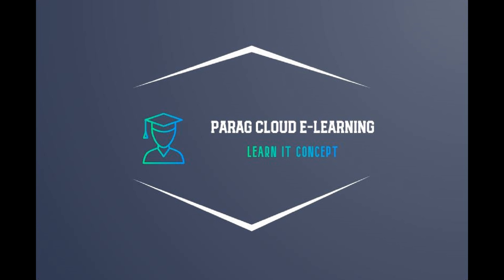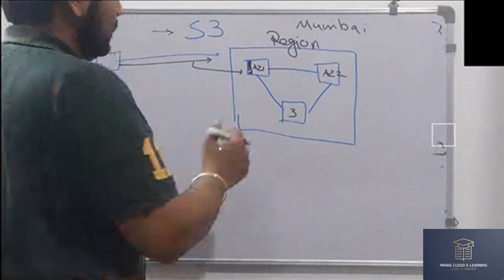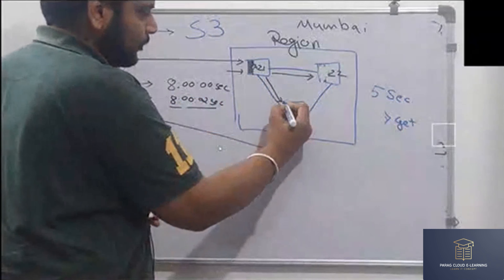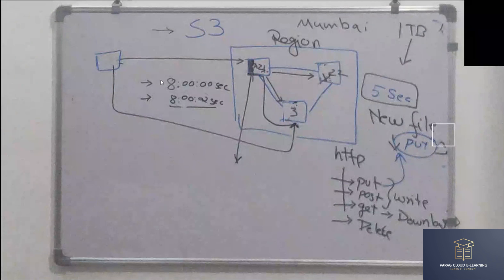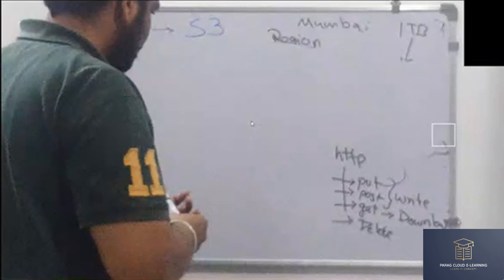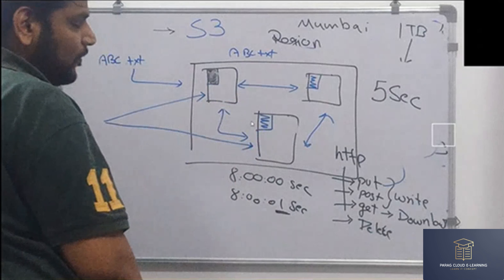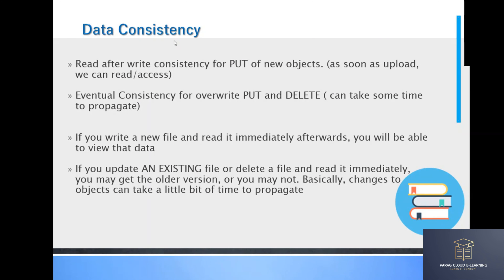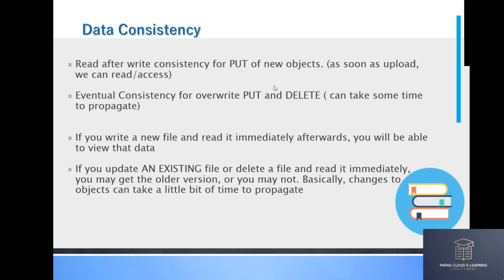Amazon Web Service S3 | Data Consistency on S3| Beginner Tutorial | Part- 1 | 2021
AWS Solution Architecture Certification and AWS Developer Certification

Amazon Simple Storage Service (Amazon S3) is cloud object storage built to store and retrieve any amount of data from anywhere.

One of 1st service AWS launched.

Data Consistency
Read after write consistency for PUT of new objects. (as soon as upload, we can read/access)
Eventual Consistency for overwrite PUT and DELETE ( can take some time to propagate)
If you write a new file and read it immediately afterwards, you will be able to view that data
If you update AN EXISTING file or delete a file and read it immediately, you may get the older version, or you may not. Basically, changes to objects can take a little bit of time to propagate

Stand of - Simple Storage Service
Amazon Simple Storage Service (Amazon S3) is an object storage service that offers industry-leading scalability,
data availability, security, and performance.
S3 provide it provides developers and I.T. teams with secure durable highly scalable objects storage.
It's really easy to use with a simple webservices interface and it allows you to store and retrieve any amount of data from anywhere on the web.
- Safe place to store your file
- It is Object-based Storage
- Data is spread across multiple devices and facilities

Basics:
- Object-based
- files size:- 0 bytes to 5 TB
- Unlimited storage
- Files are stored in Buckets ( similar to drive)
- S3 name should be universal namespace - across AWS
- when you upload a file to s3, http 200 code for successful upload- through command line

Regards,
Parag Cloud e-Learning Team